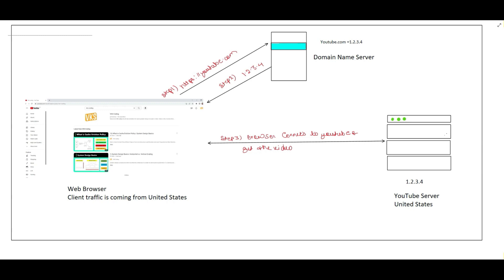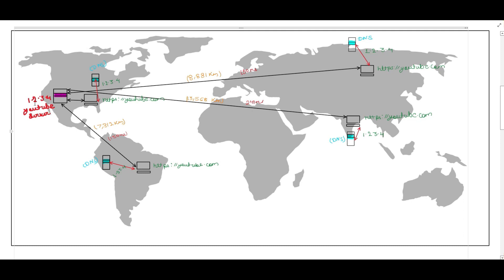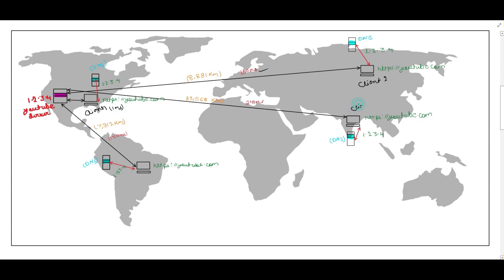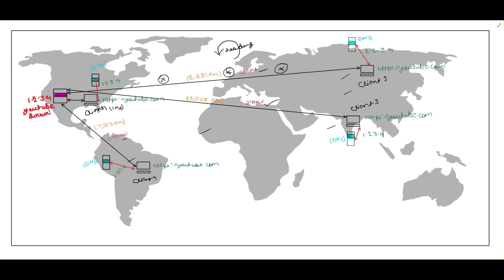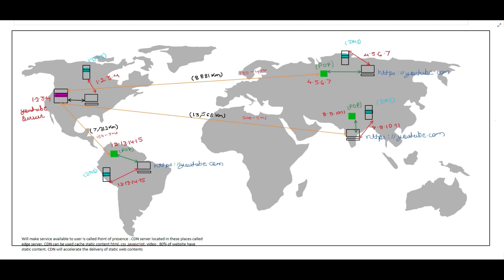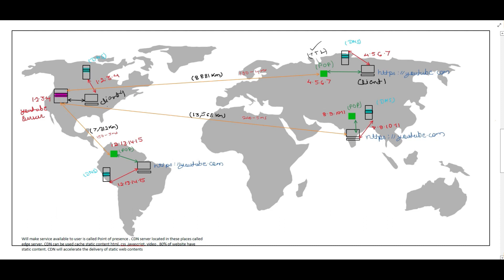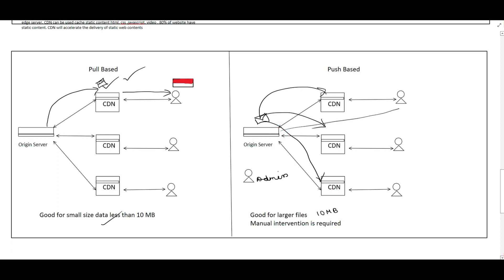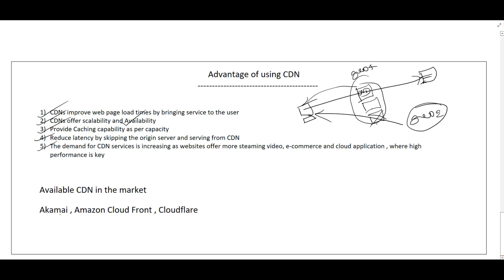15) What is CDN and How it works | System Design Basics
What is Content Delivery Network
How content delivery network works
Different Types of CDN
Pull based CDN
Push Based CDN
Available CDN option in the Market